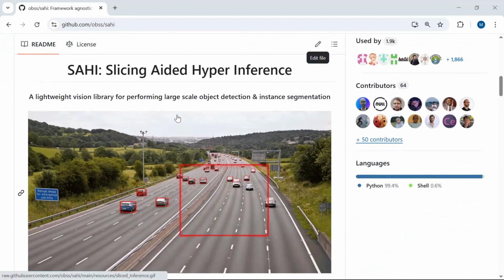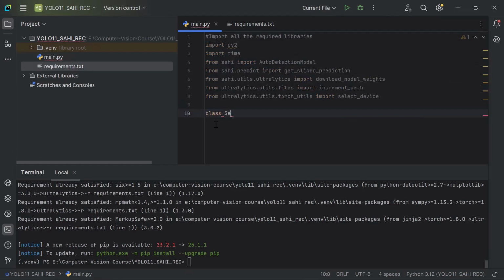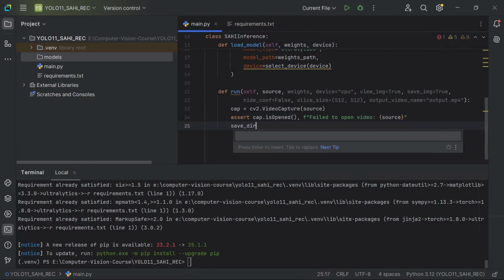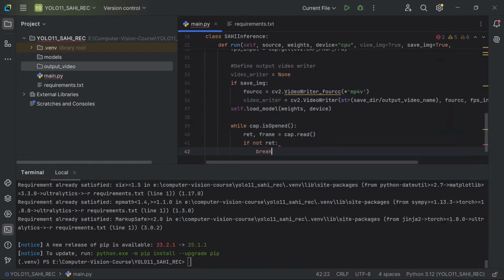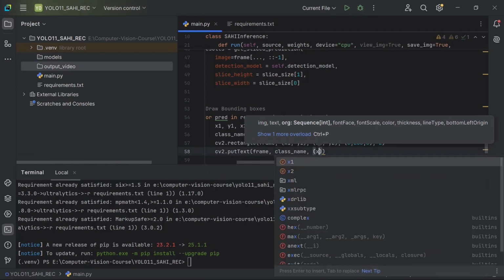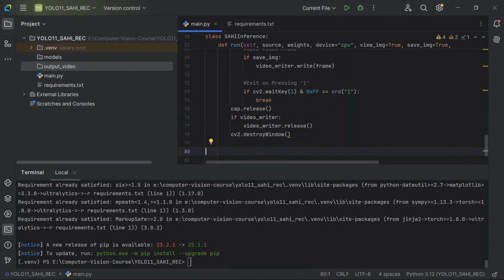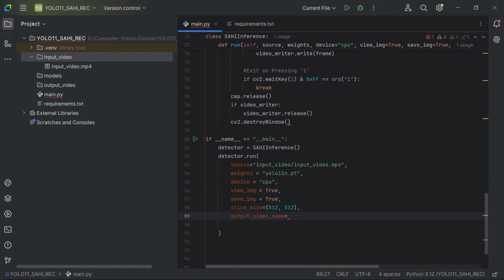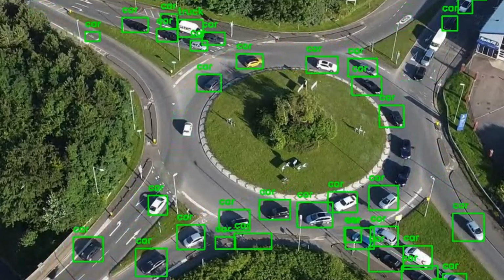YOLO11 + SAHI = Better Detection for Small Objects! (Step-by-Step Guide)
In this video tutorial, we will combine Ultralytics YOLO11 with SAHI — a powerful computer vision tool designed to enhance object detection, particularly for small or tiny objects. SAHI works by slicing the input image into smaller overlapping patches and then applying a detection model (YOLO11) on each patch, and then stitching the results back together.

Happy Coding!